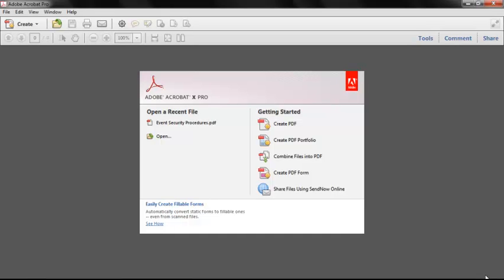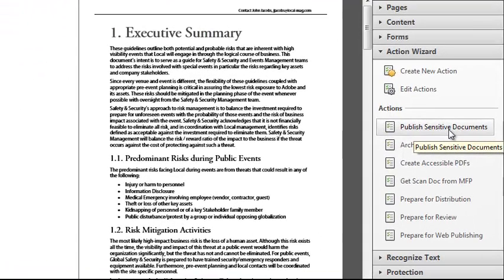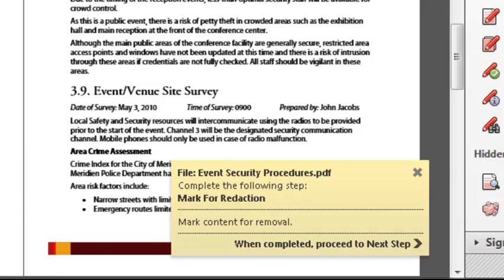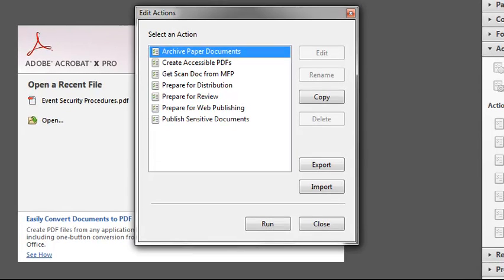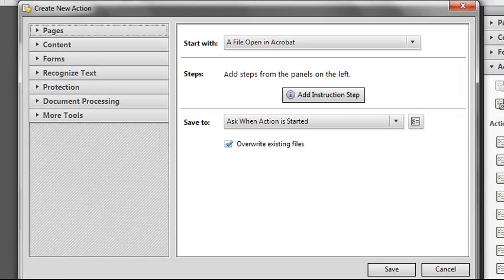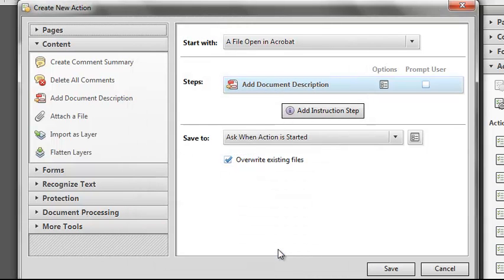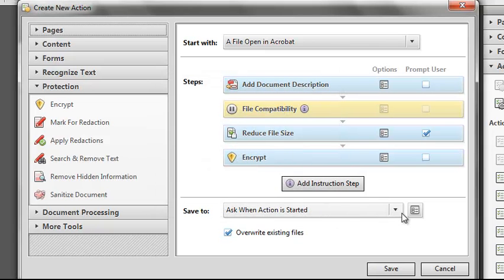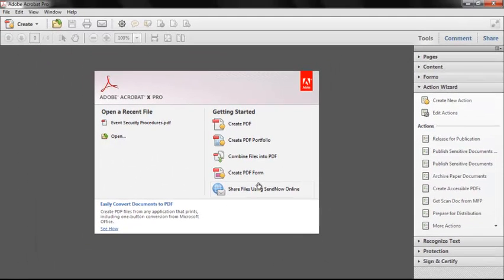How to Create Actions | Acrobat X Tips & Tricks | Adobe Acrobat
This video explains how to create, manage, and execute the new Actions capability in Acrobat X